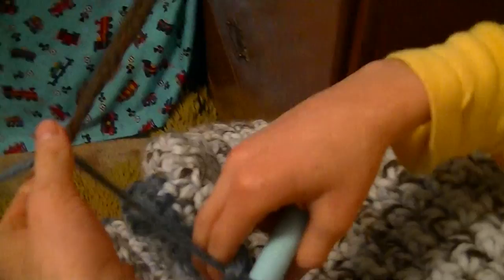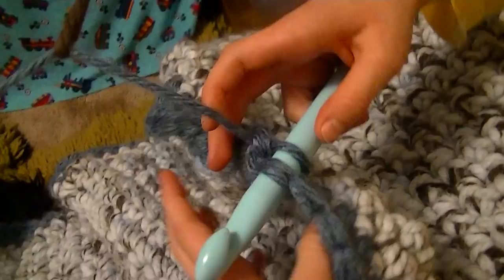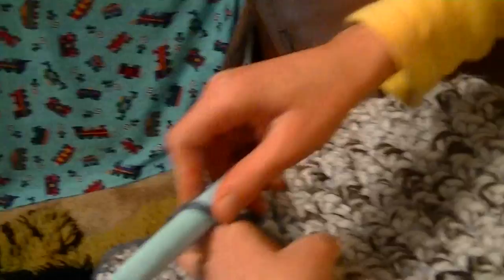My chochet spider web